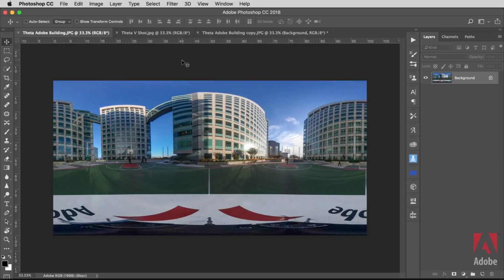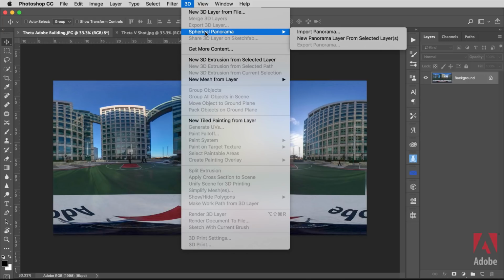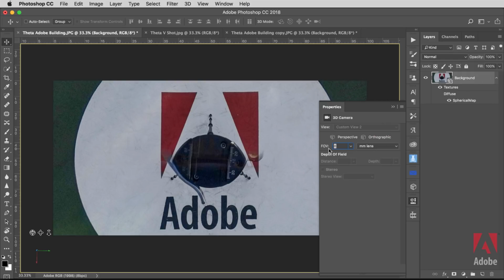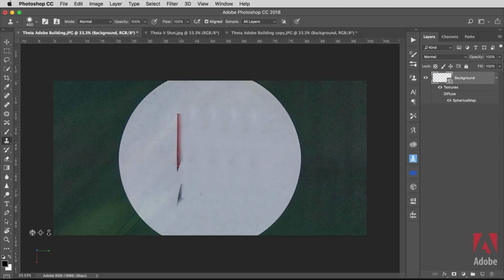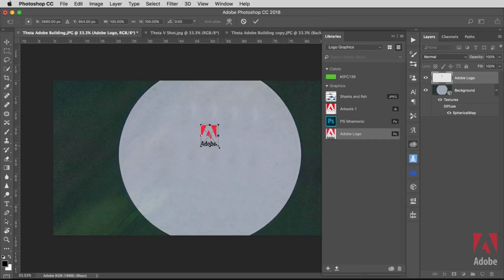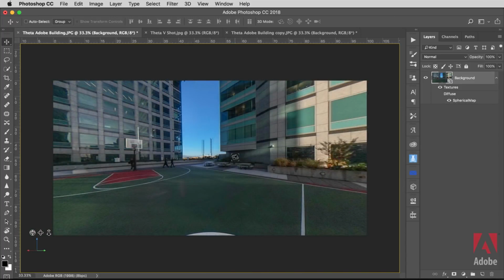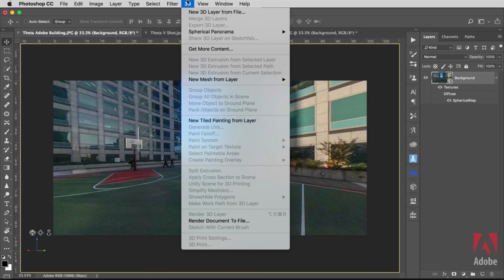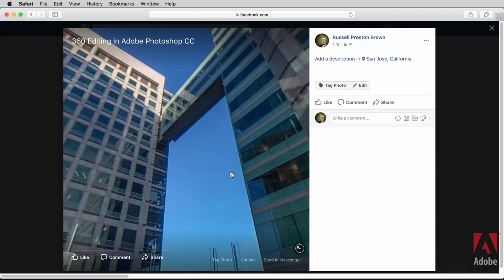Edit 360 Degree Panoramic Images in Photoshop CC | Adobe Photoshop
Paint, retouch and edit your 360 degree panoramic photos with Russell Preston Brown and the new 3D workspace in Photoshop CC.